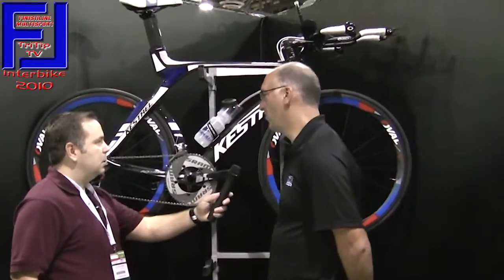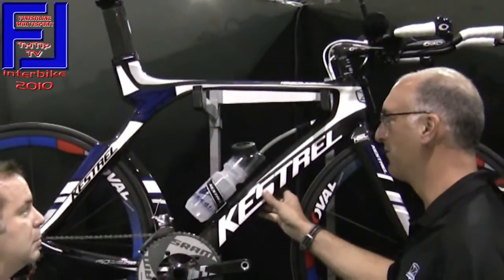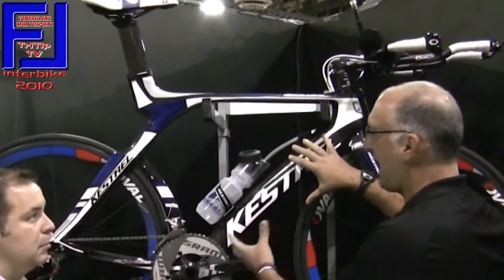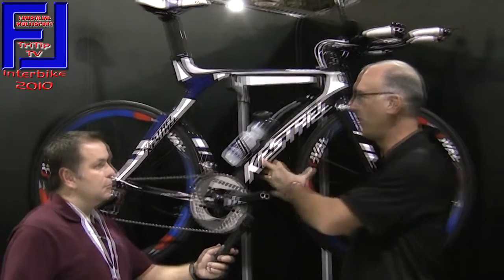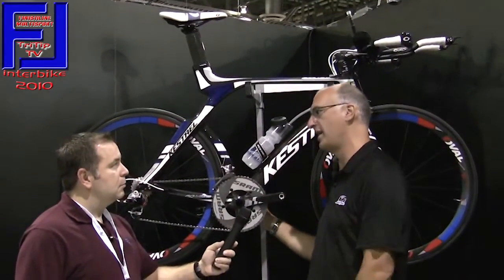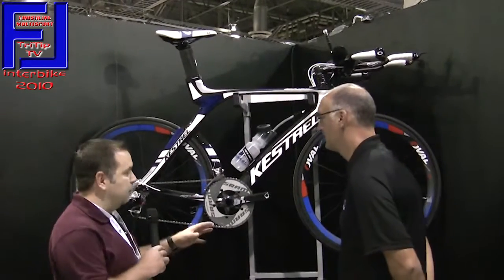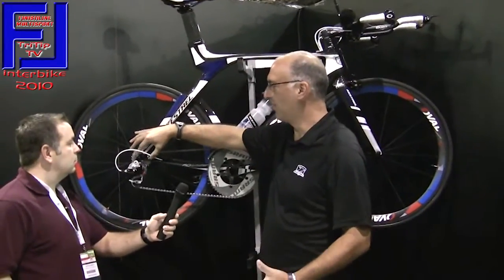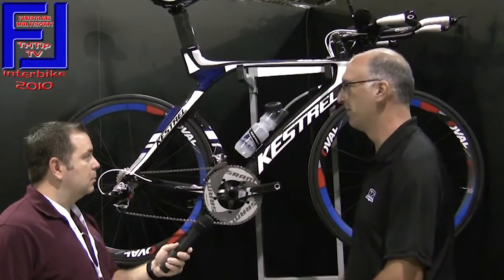Kestrel 4000 w/ Steve Harad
Steve Harad, Brand Manager for Kestrel Bikes shares the benefits of the new Kestrel 4000 at Las Vegas Interbike 2010.